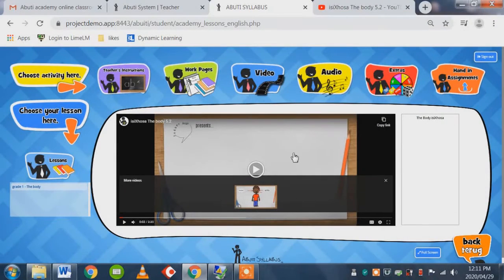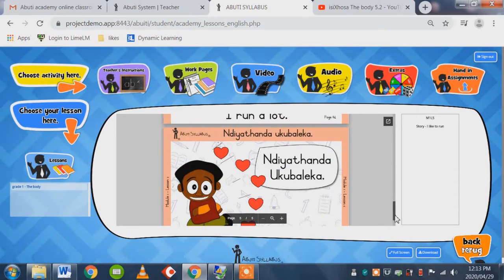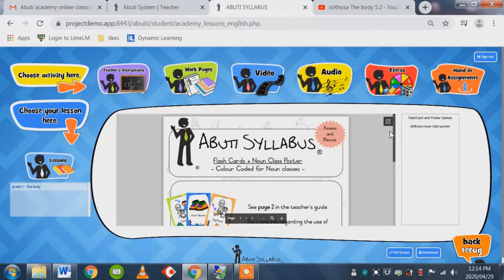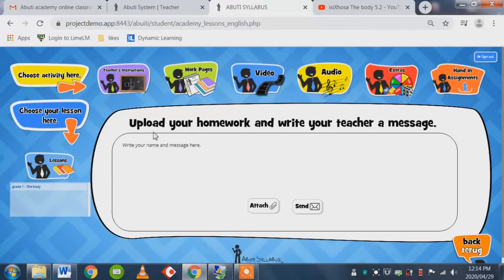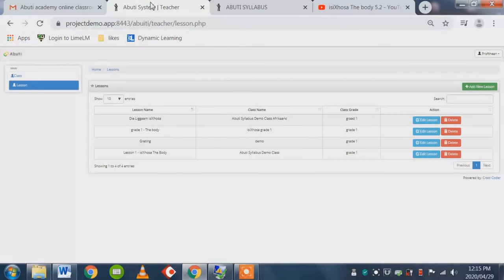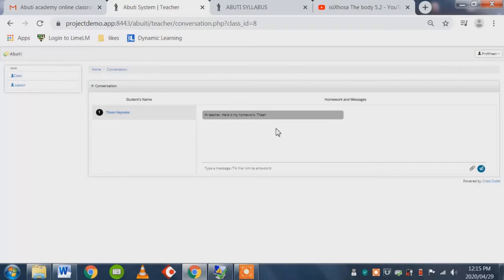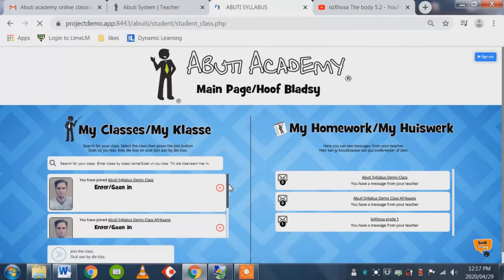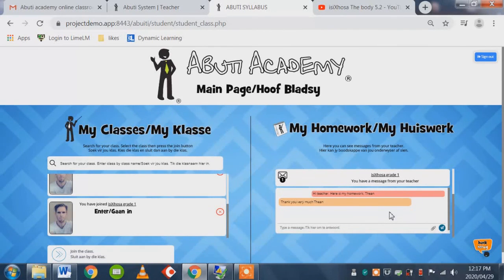Abuti Academy Online Classroom Training Video Front End Part 2